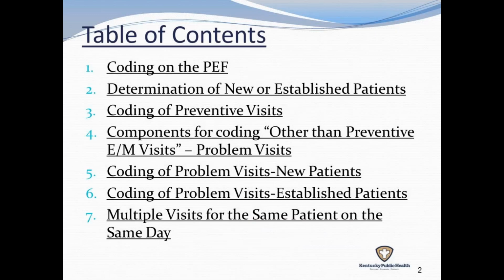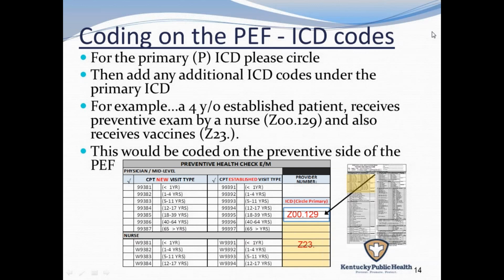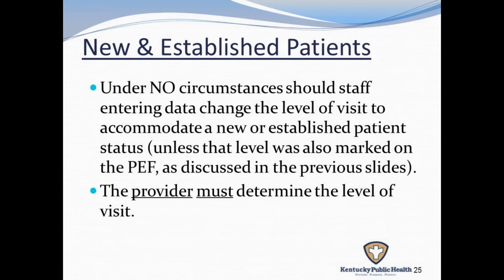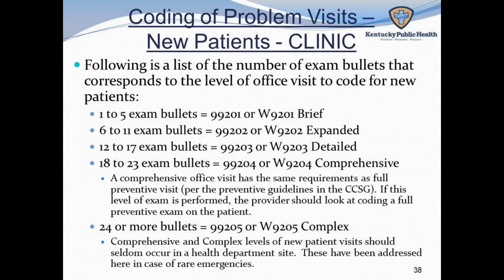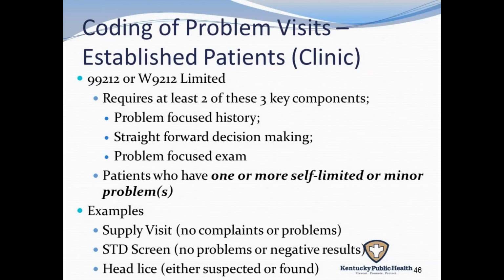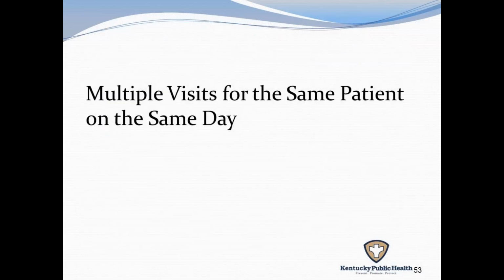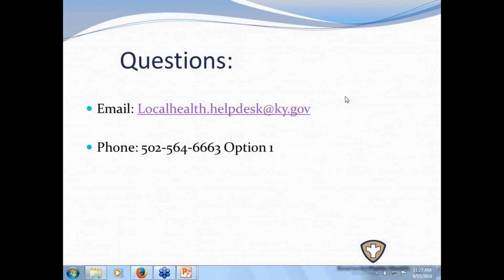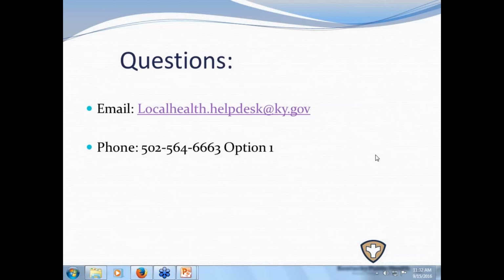Annual Coding Training for Local Health Departments Sept 2016